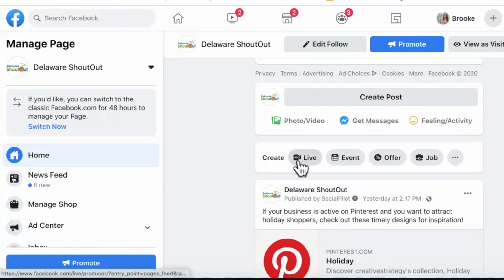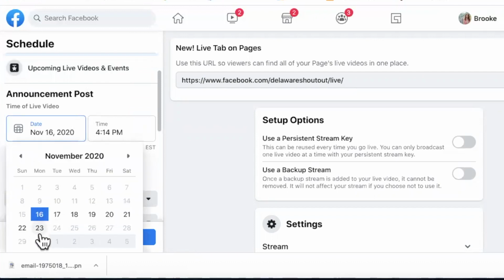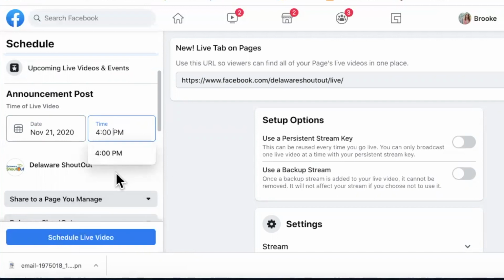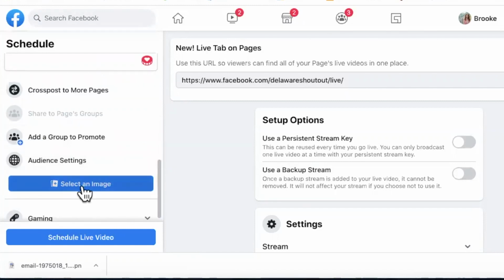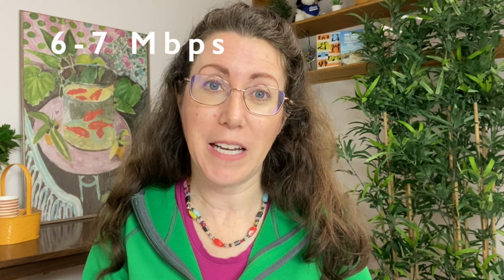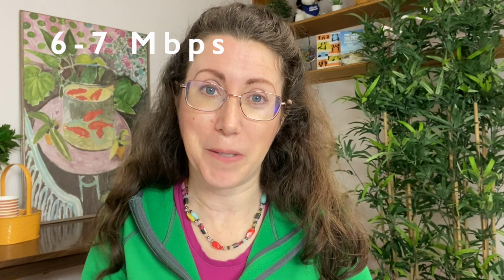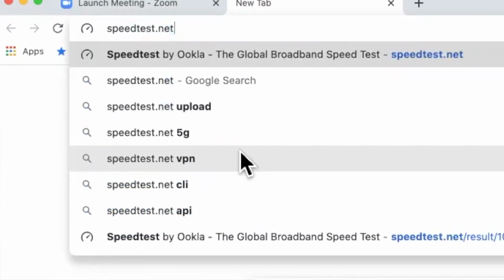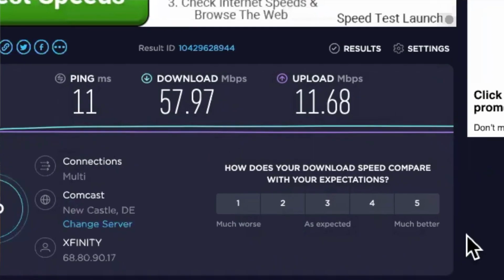5 WORST Things to Do on Facebook Live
Let's talk about which Facebook Live mistakes to avoid and what positive things you can do instead to get the results you want! This video focuses on Facebook Live for small businesses. 😀

If you'd like 100% customized, one-on-one training and strategy, let's start with a 1-hour consultation by Zoom. It's a great way to see how well we work together AND answer your burning questions about social media! 🙂  We'll talk about your specific challenges and map out your next steps for growth. I've worked with hundreds of organizations to transform their social media into a program they can be proud of.